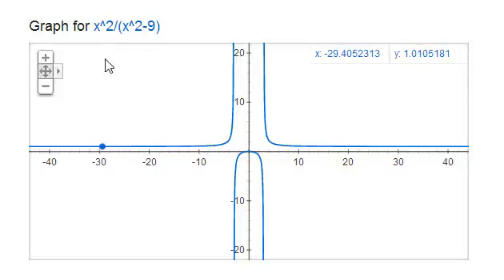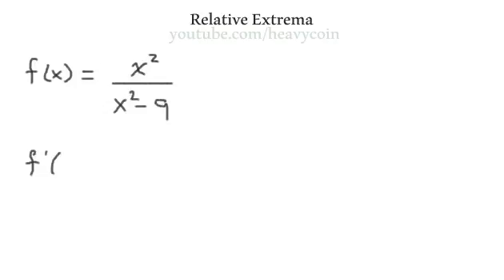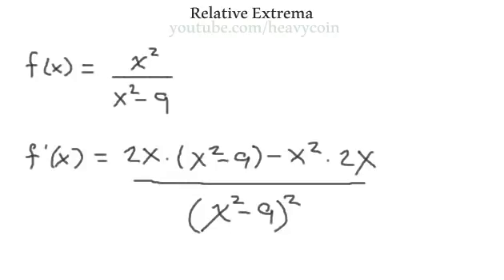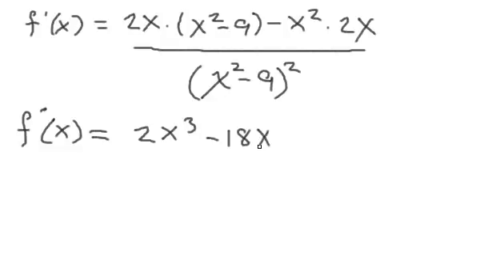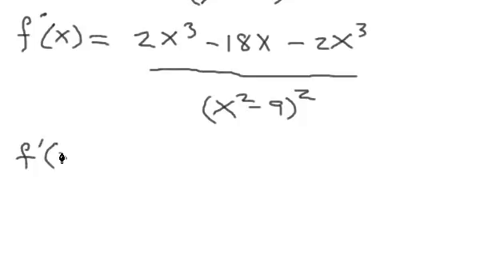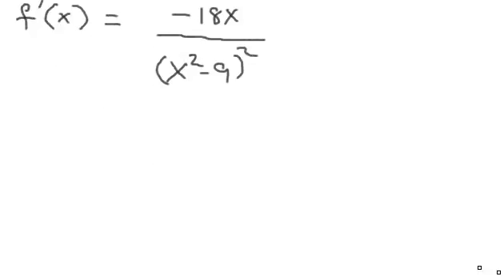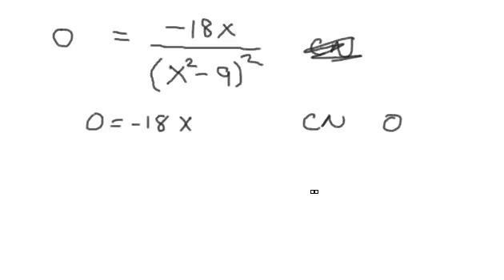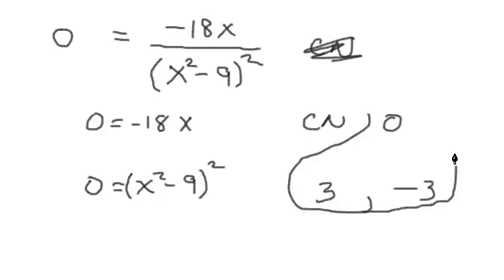Screencast by mathphix from Screenr.com